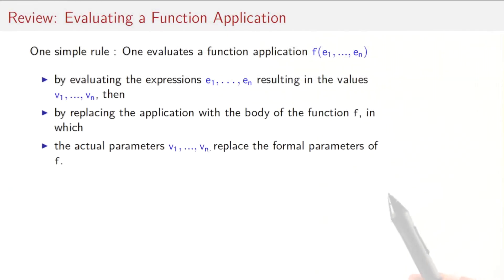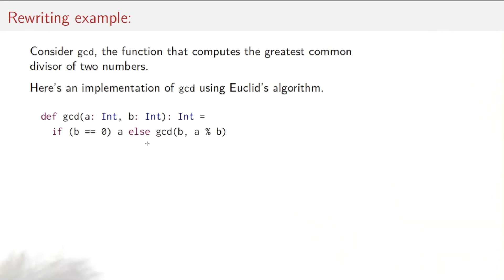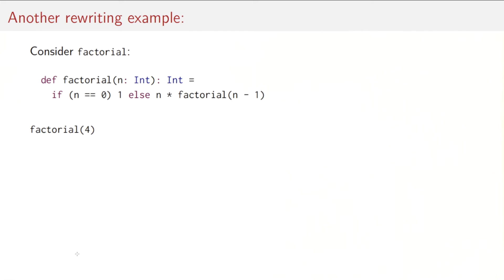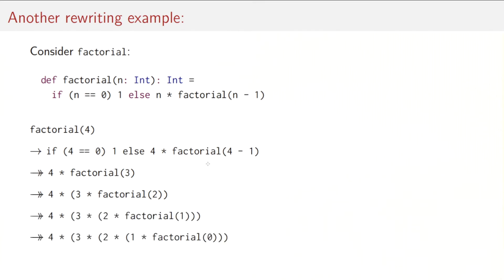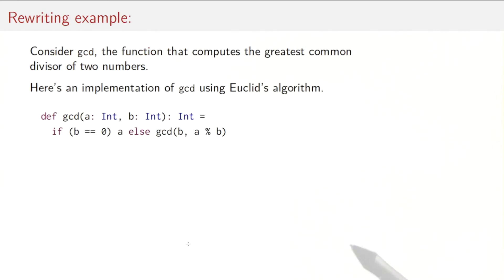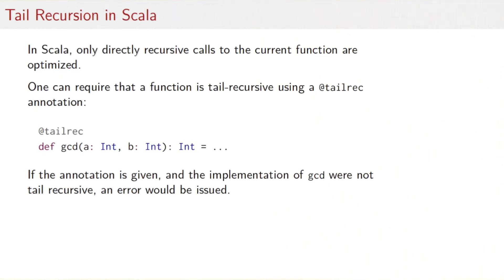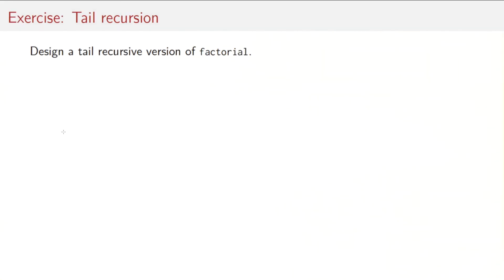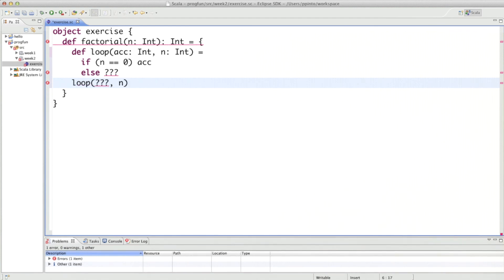2.1 Tail Recursion